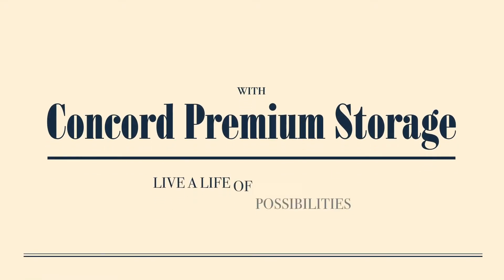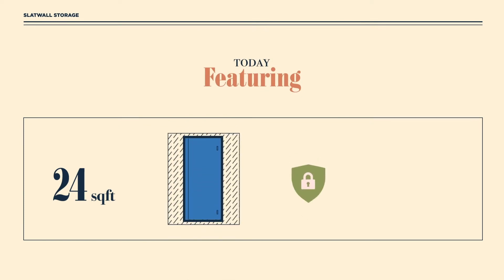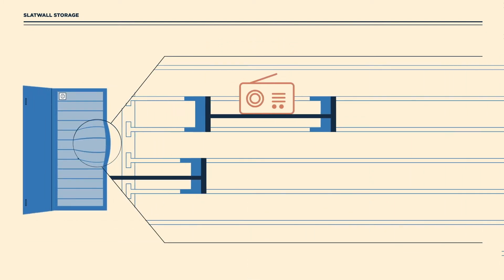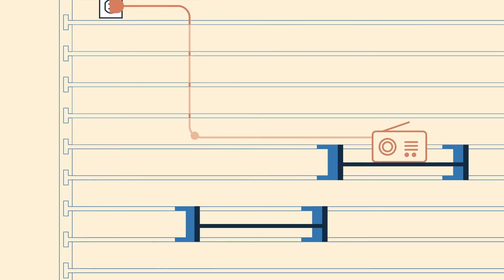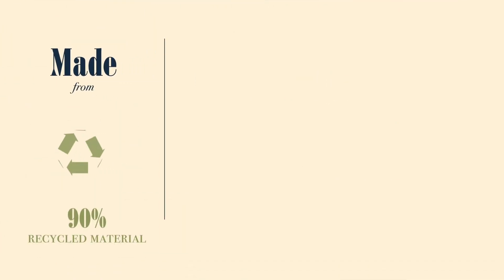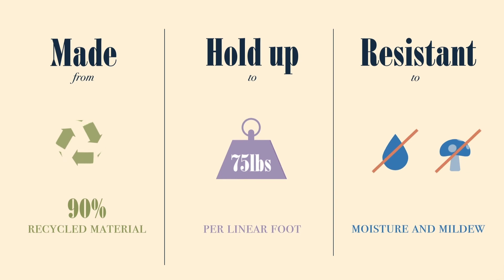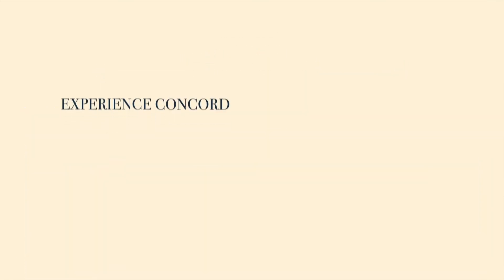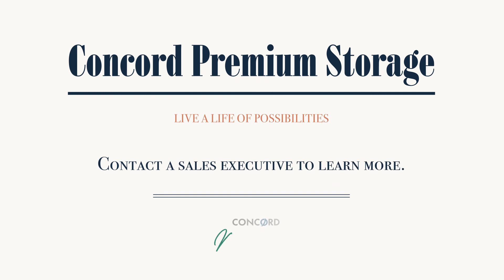Concord Metrotown Premium Storage